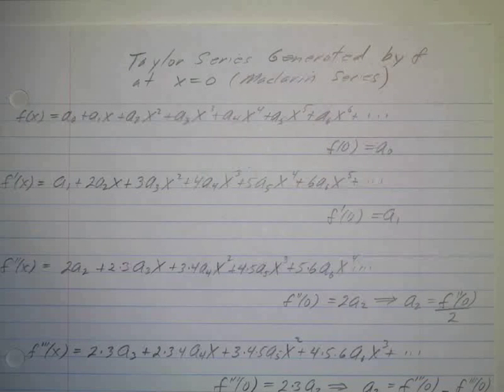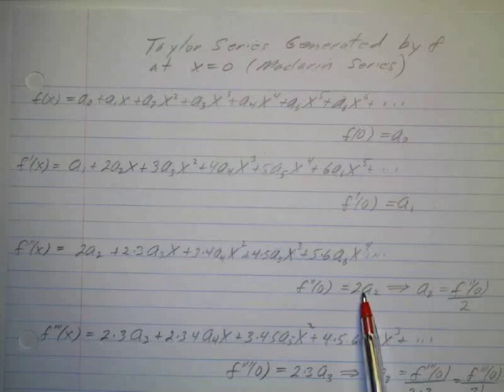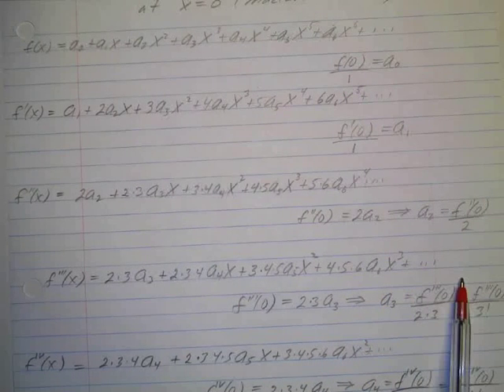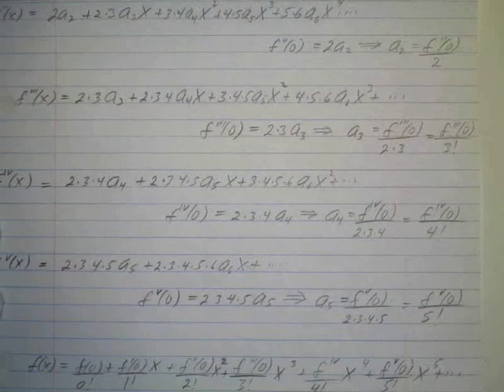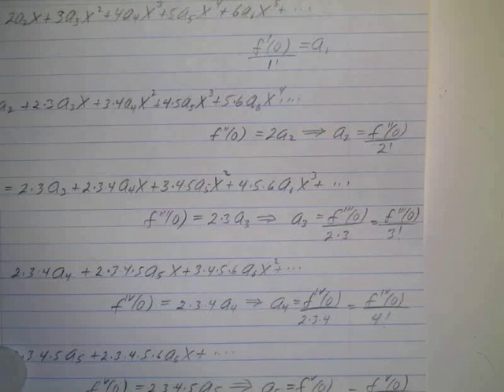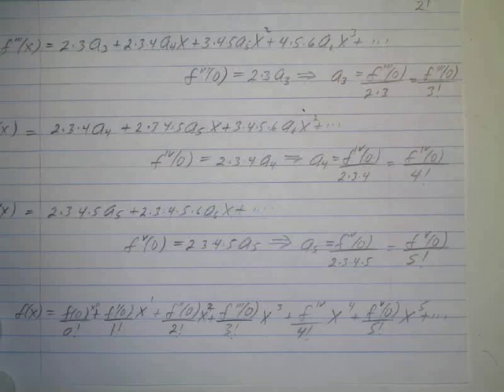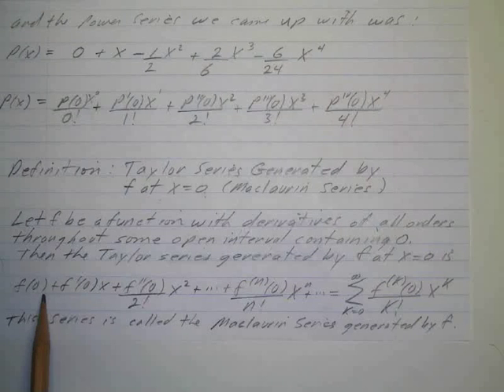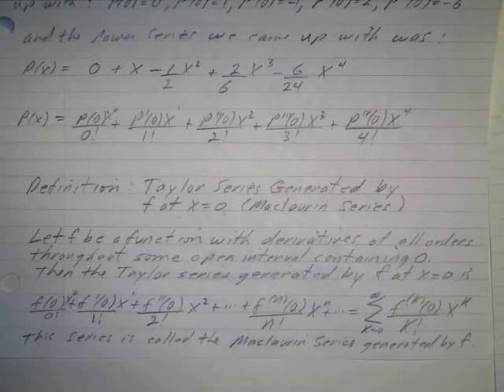9.2 Notes (b)